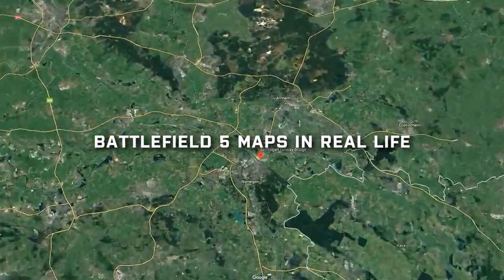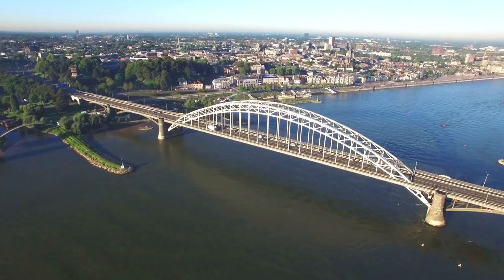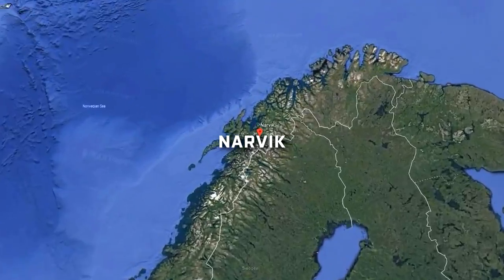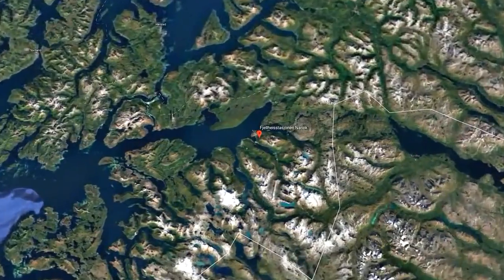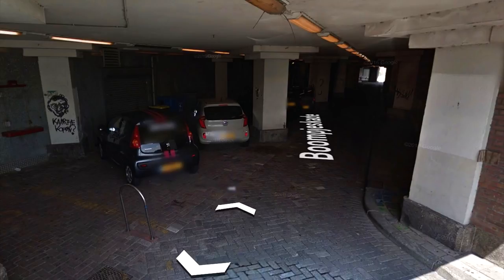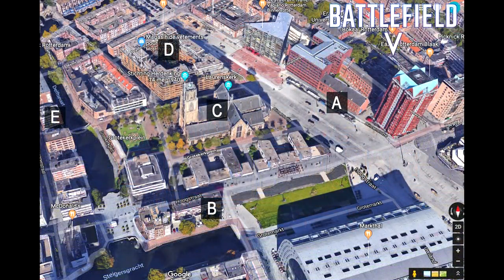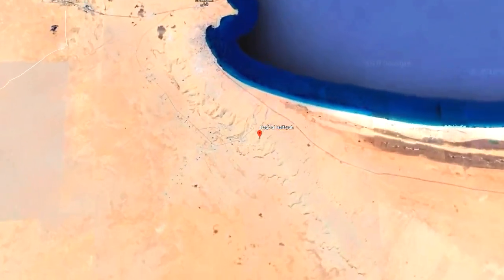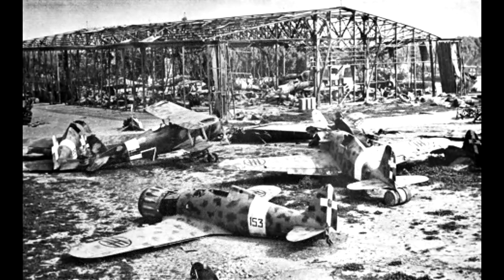Battlefield 5 Map Locations in REAL LIFE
In this video I compare Battlefield 5 maps to their real life locations, both from WW2 and in the present day.